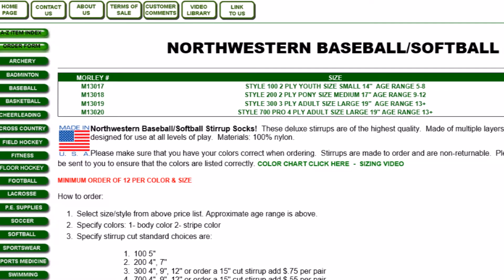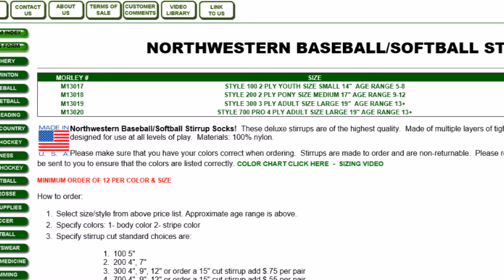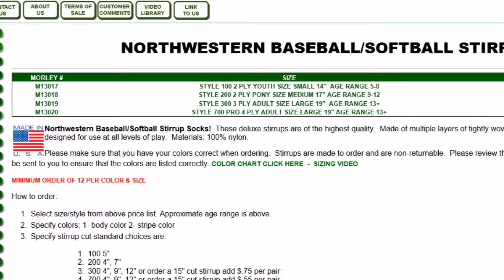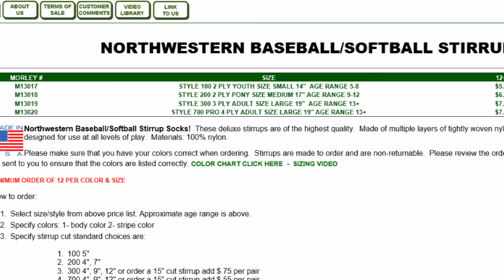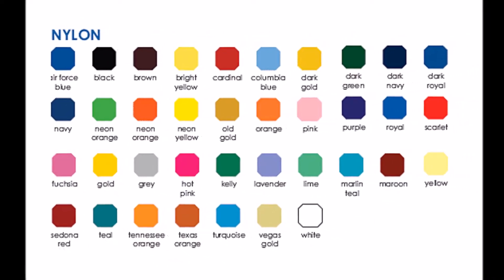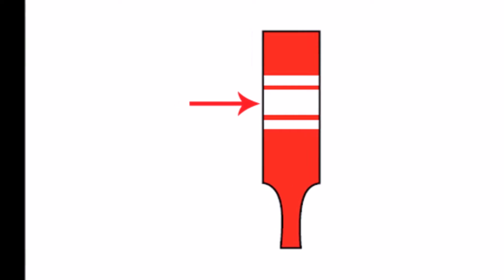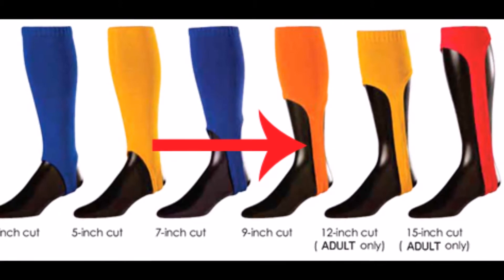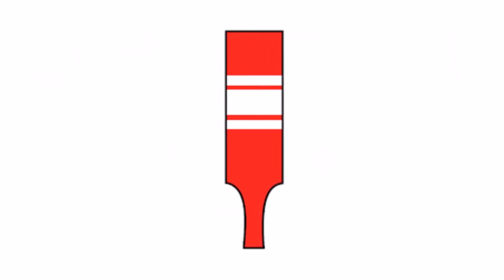How To Order Northwestern Custom Stirrup Socks